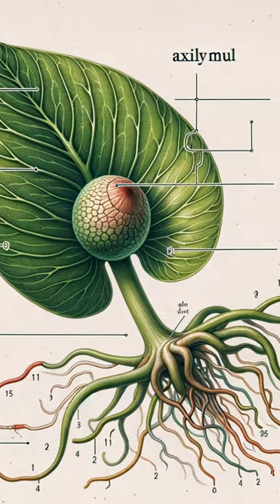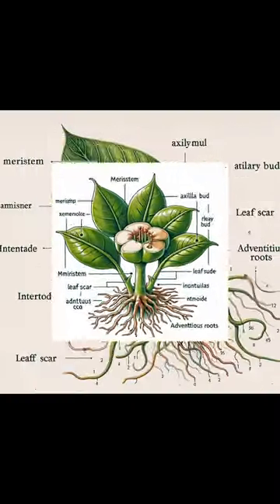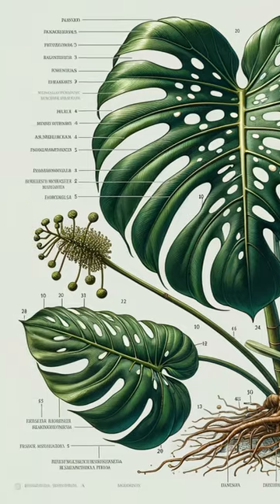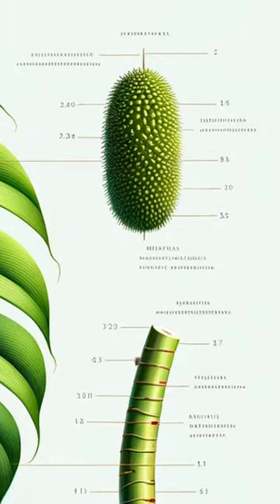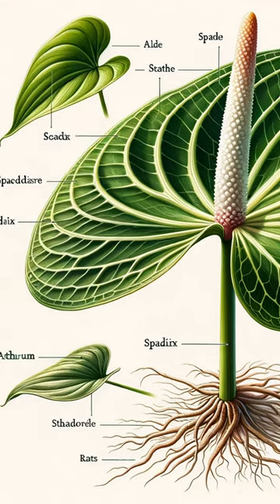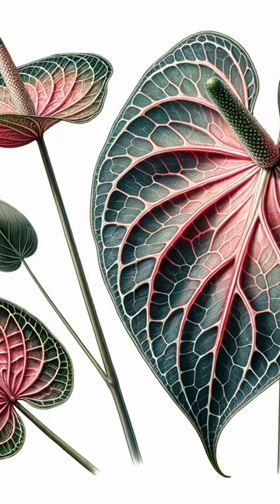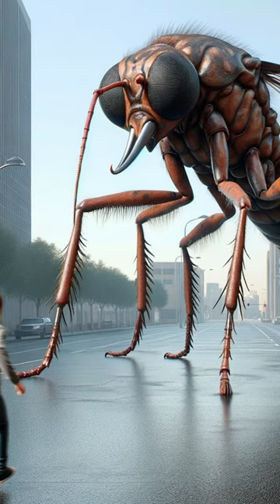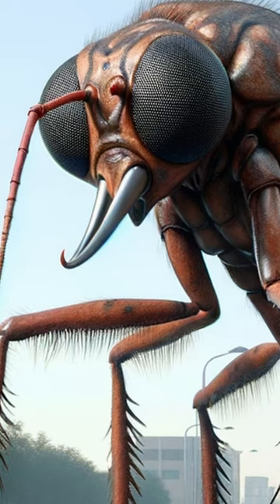Artificial Intelligence Created These Plants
Barrina Grow Lights White/Pink

Sansi Grow Bulb

Mosquito bits

Humidity/Temp Meter

Light Timer